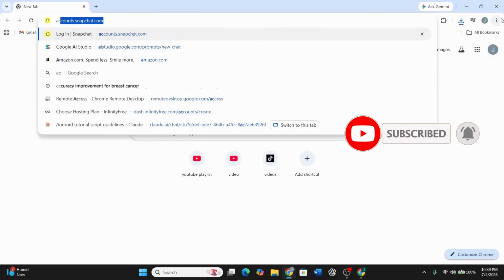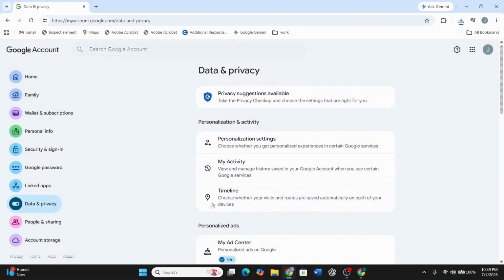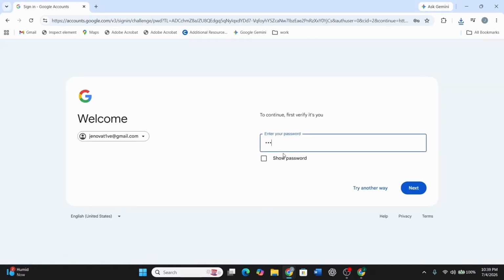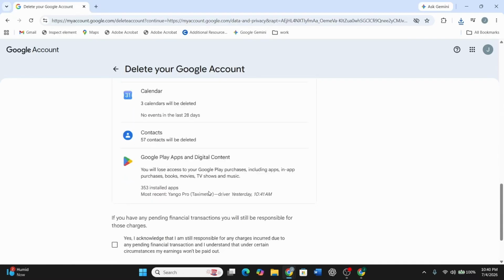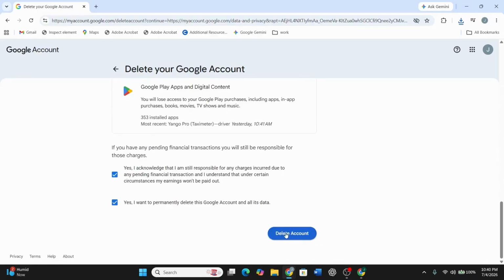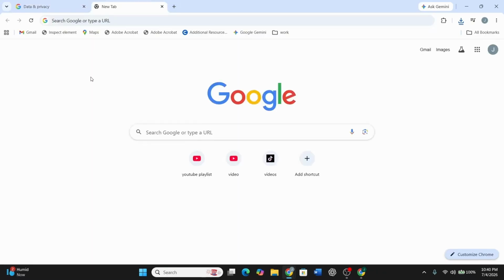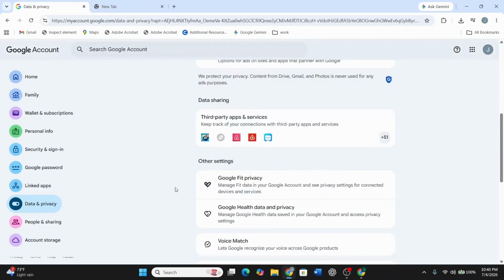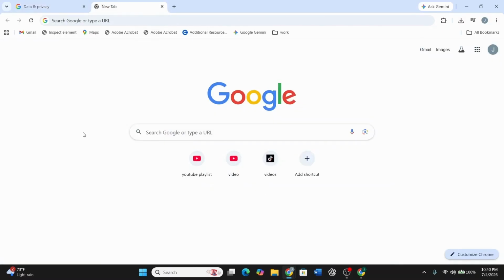How To Delete A Gmail Account ?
Welcome to our step-by-step guide on “How To Delete a Gmail Account”! We'll show you how to delete a Gmail account safely, what happens after deletion, and how to protect your important data before removing your account on Android, iPhone, and PC.

In this video, we will show:

* How to remove a Gmail address from your Google Account
* How to back up Gmail data before deleting
* How to delete Gmail on Android, iPhone, and PC
* What happens after deleting a Gmail account

What you'll learn:

* How to permanently delete your Gmail account
* How to download your Gmail data before deletion
* How to keep your Google Account while removing Gmail
* How to recover a deleted Gmail account (if eligible)
* How Gmail account deletion affects other Google services